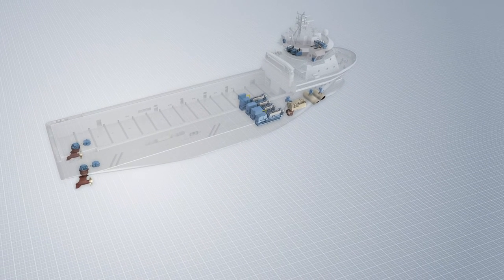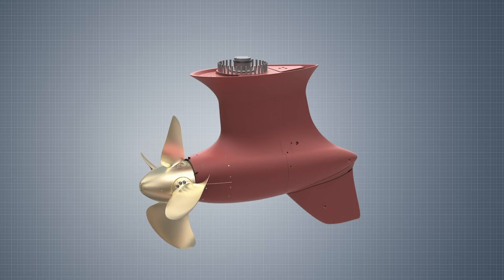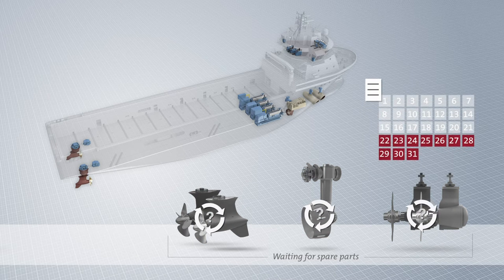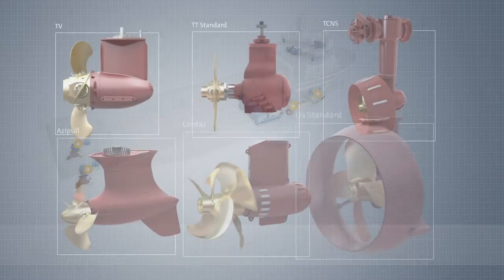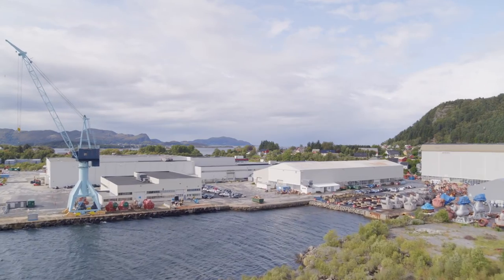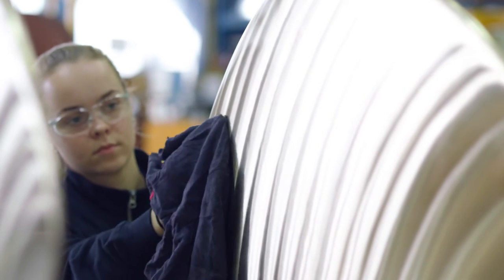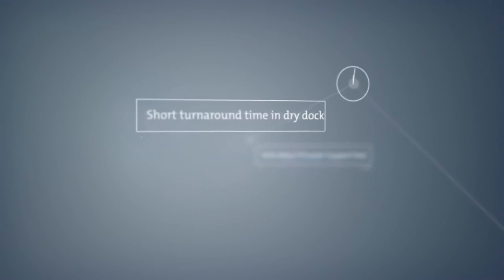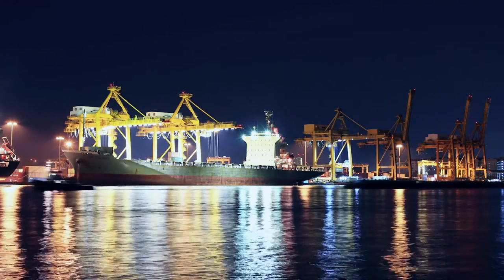Kongsberg Thruster Support Pool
We understand that our customers require a quick, efficient turnaround when thrusters need to be overhauled. In response to our customers’ needs, we have launched the Thruster Support Pool (TSP). Our thruster support pool provides replacement units, enabling the exchange of a complete shipset of azimuth and tunnel thrusters, or just a single thruster as part of a planned maintenance solution.